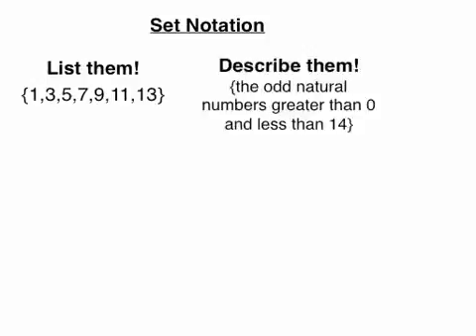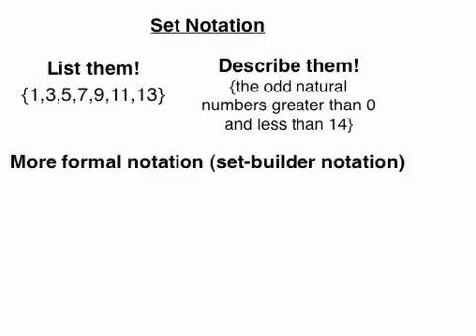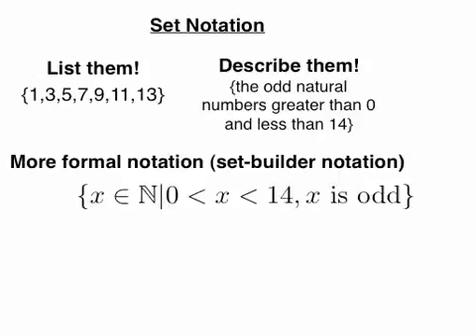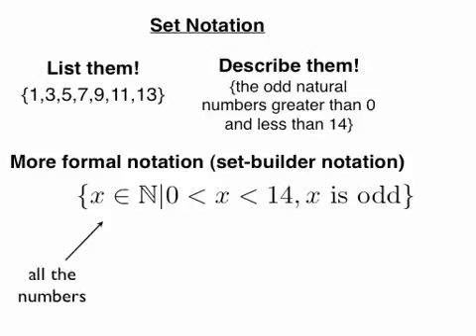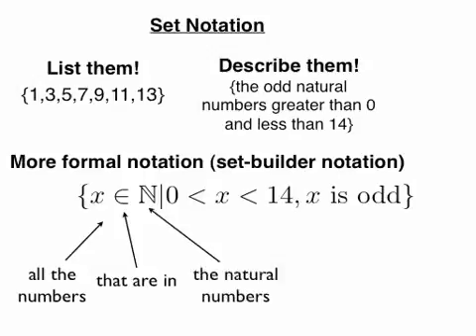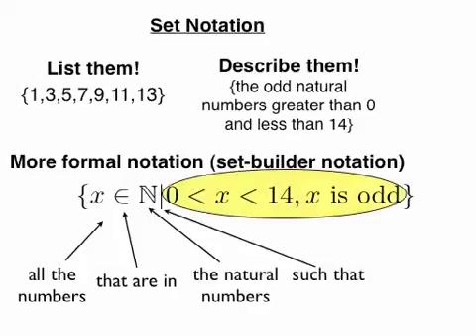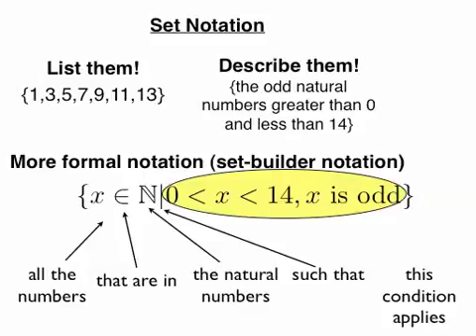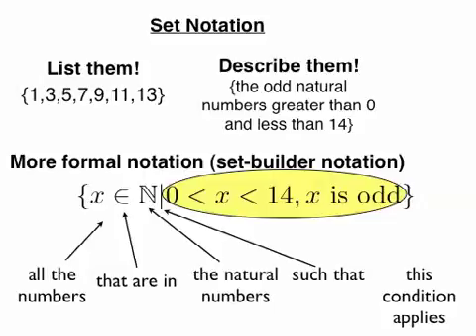Set Notation(s)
A discussion of set notation: lists, descriptions, and set-builder notation.

Objects in sets are called "members", "elements", "objects", and other names.

Set-builder notation is tricky, and not -that- important for a high school student to know, in my opinion. However, please let me know if you have any questions about it.